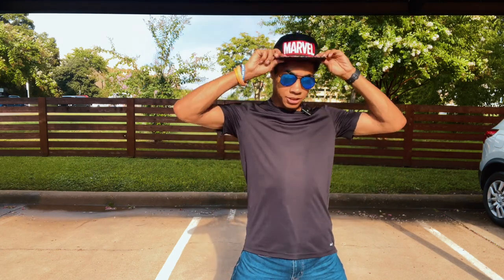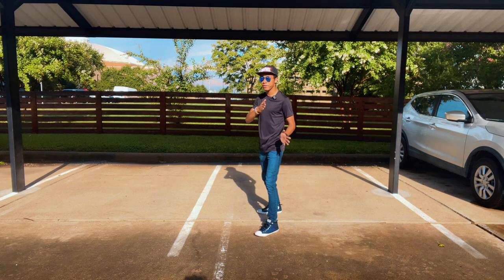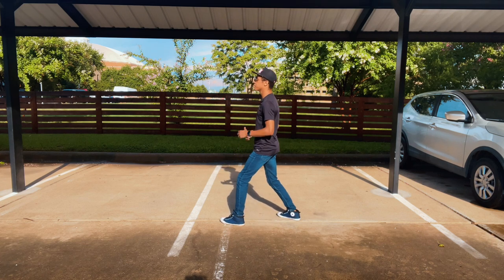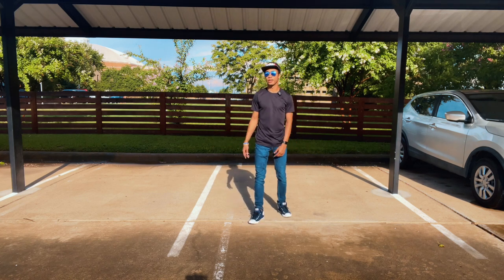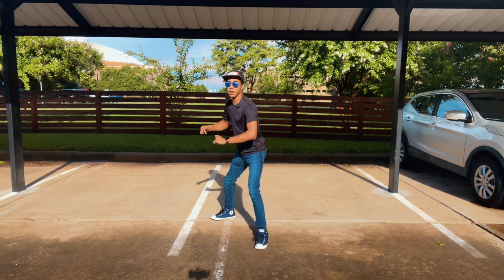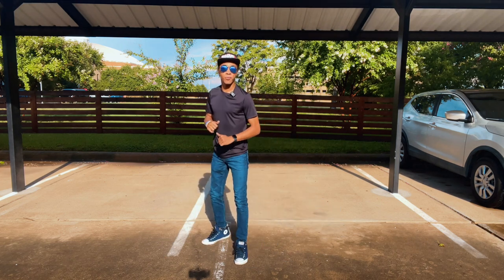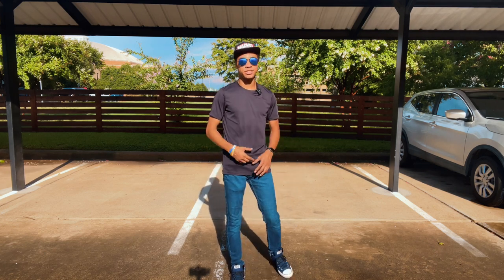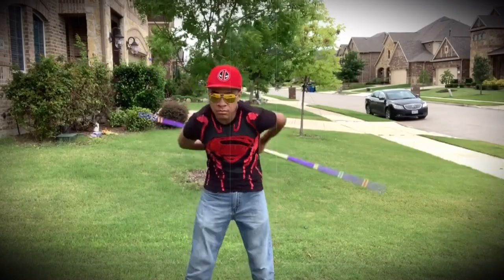How To Trip Anyone With A Kick: The Sweep | Tutorial | Become A Ninja Kicking Course